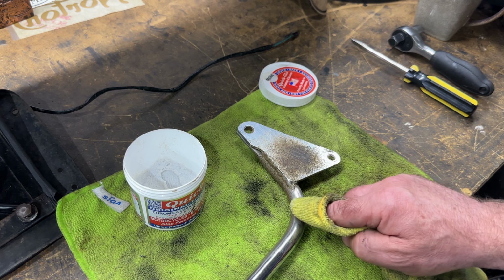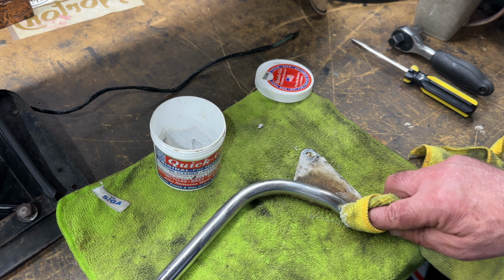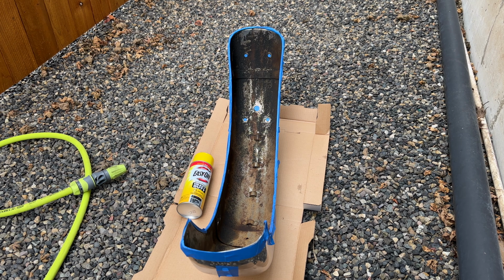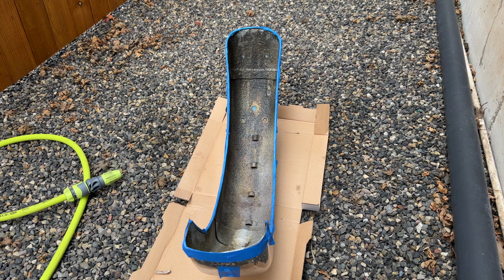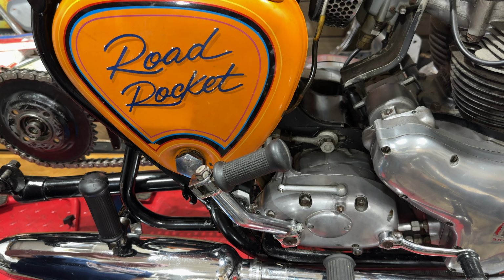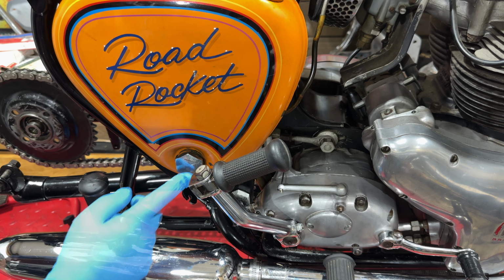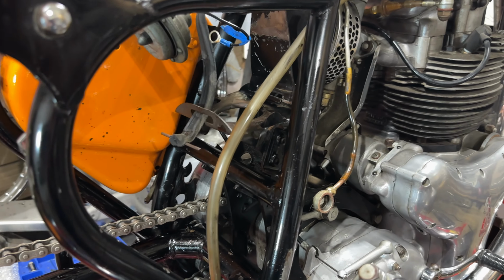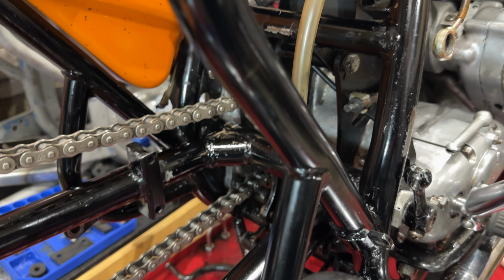1962 BSA A10 Super Rocket (Part 4) - Disassembly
1962 BSA A10 Super Rocket (Part 4) - Disassembly

       If you found this video enjoyable and would like to fuel my channel, please consider donating here: